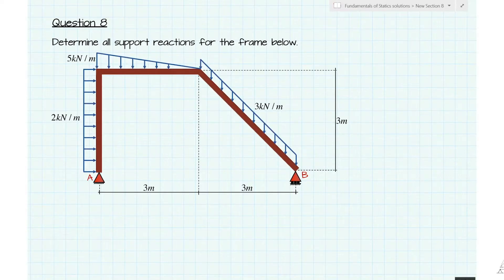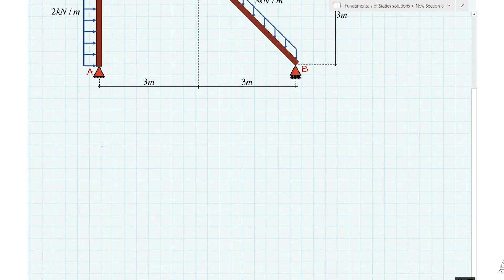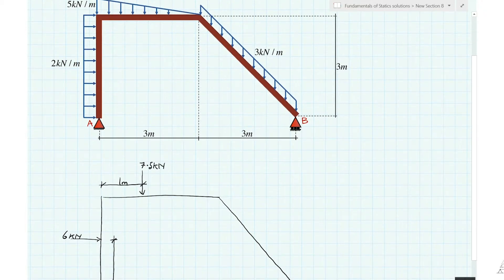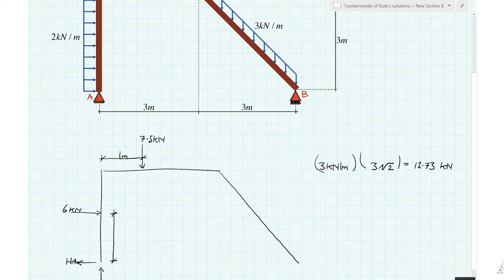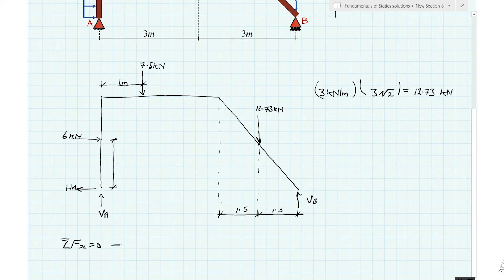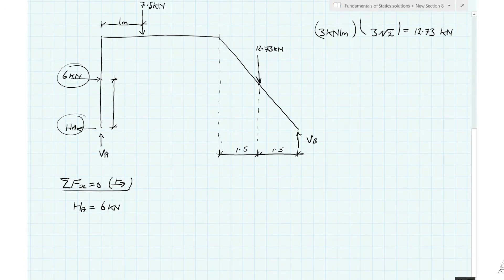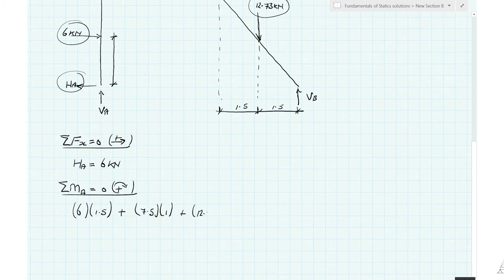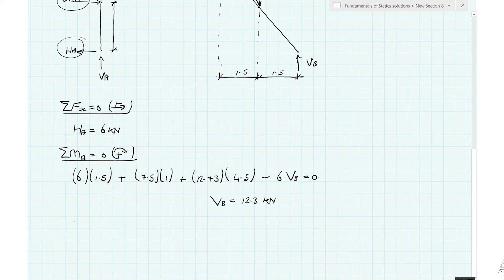Support Reactions for Beam and Column Frames - Structural Analysis Tutorial [8]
In this worked example, I’ll work through finding support reactions for a frame structure. In this example you’ll see examples of how to handle different kinds of distributed loading; horizontal uniformly distributed loads, and distributed loads on inclined beams. By the end of this tutorial you will be confident in resolving distributed loads into equivalent resultant forces.

🎓 For Q&A and resources, you can join the course for free